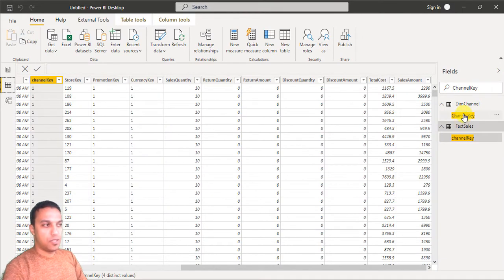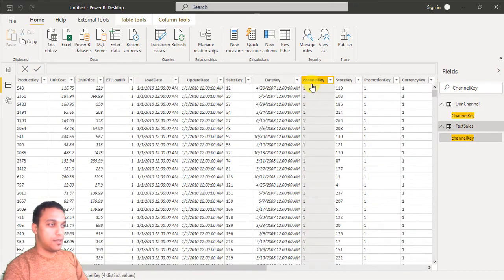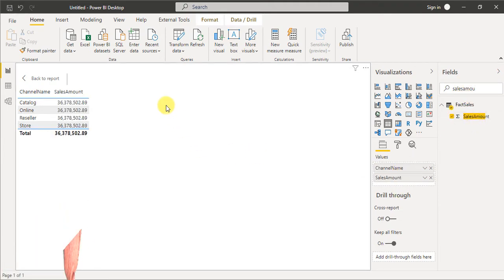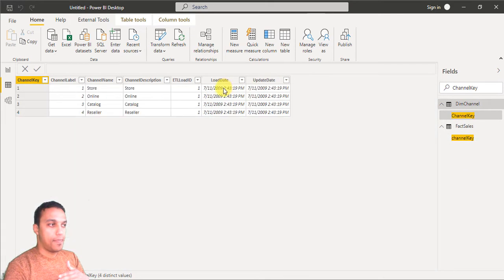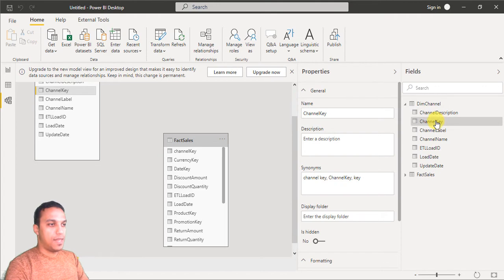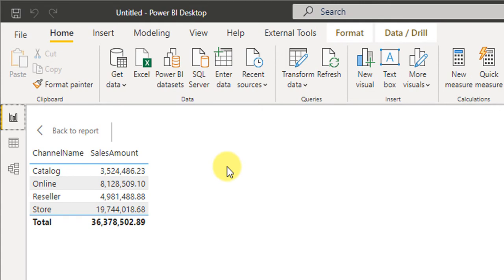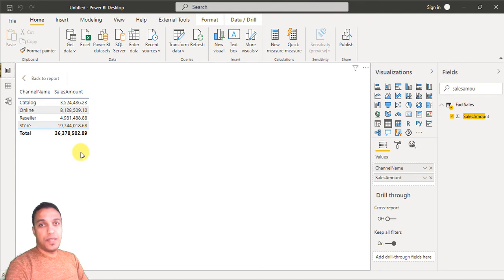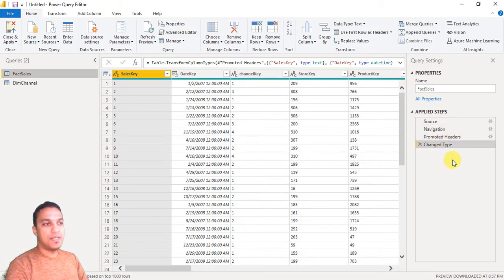What are relationships & Why we need them ? 🤔🤔🤔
What are relationships in Power BI? 🤔🤔🤔

Like no can live by himself, it's really difficult for tables in Power BI to stand alone. 🪐🪐🪐

Tables love to be connected to other tables; they just don't like to stand alone. ❤️🔥❤️🔥❤️🔥

Power BI relationships building is simply the art of connecting these tables together so that you model can deliver optimal performance. ✨✨✨

How hard is it to make relationships in Power BI? 🤔🤔🤔

While making relationships in life depends on your social skills, building relationships in Power BI is much easier. 🤗🤗🤗

Seriously, all you need to do is to just drag & drop 😲😲😲

You don't believe it?!!!

Watch this video to discover by yourself 😃😃😃